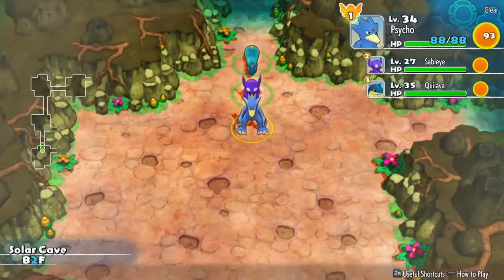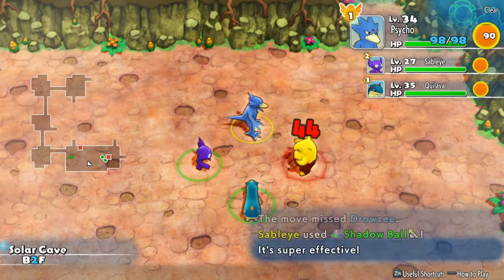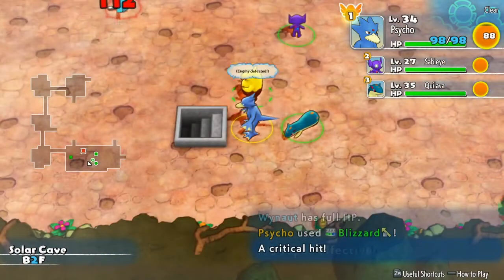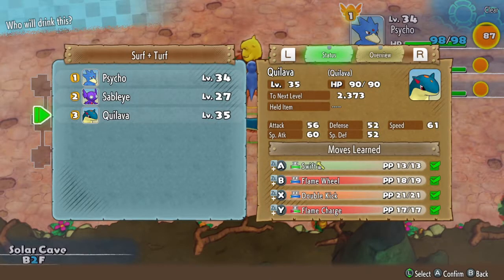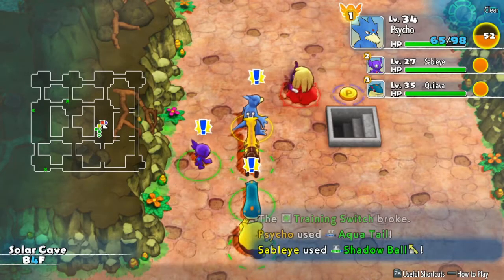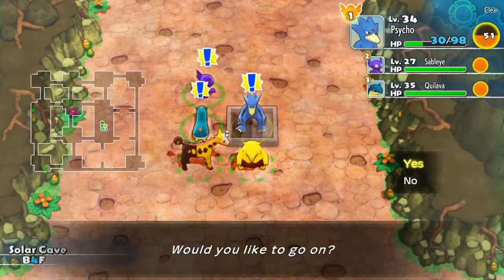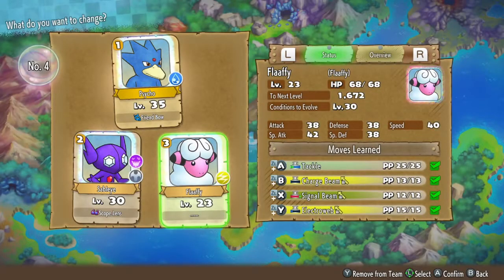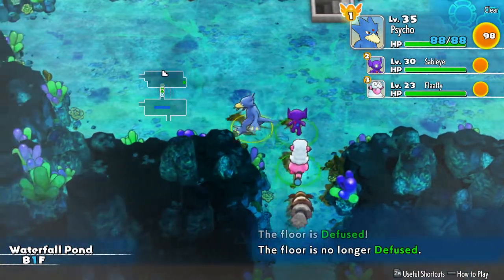Let's Play Pokemon Mystery Dungeon: Rescue Team DX (18) - Solar Cave & Waterfall Pond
Things go better today.

Today in Let's Play Pokemon Mystery Dungeon: Rescue Team DX, we navigate through two dungeons that unlock for beating the game.

-Aidan
-Burning Earth Productions
-hazey_sunshine
-SaltyK